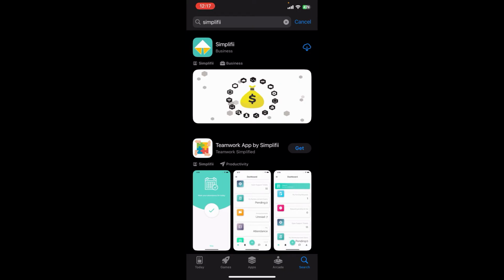How to Download Simplifii on Mobile Phone (2024) | Install Simplifii on Mobile Phone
This video tutorial shows you how to download Simplifii on your mobile phone. Follow our easy instructions to install the app, allowing you to start simplifying and organizing your tasks efficiently. Watch now and get Simplifii on your device today!